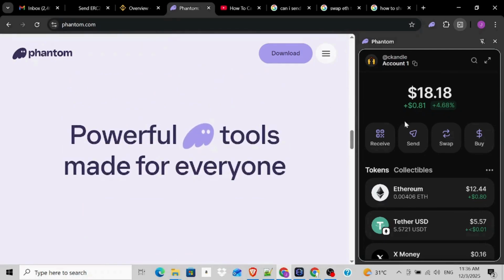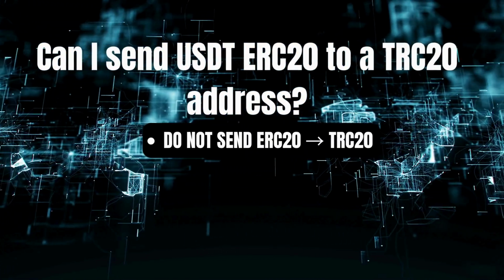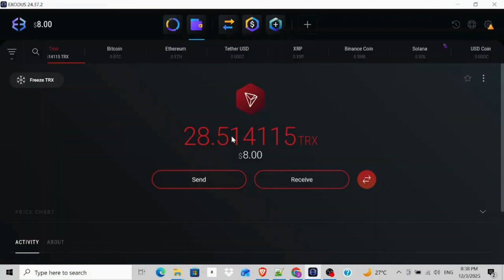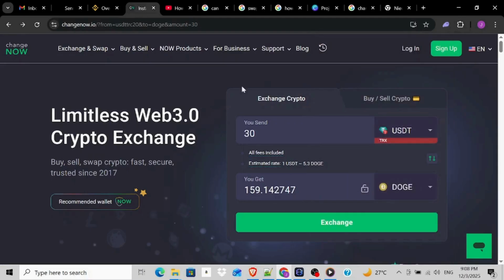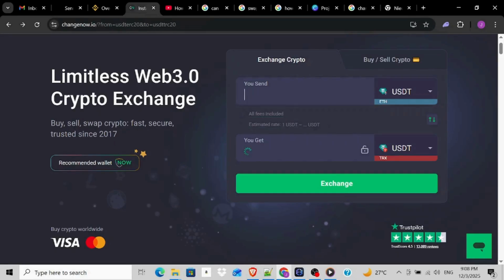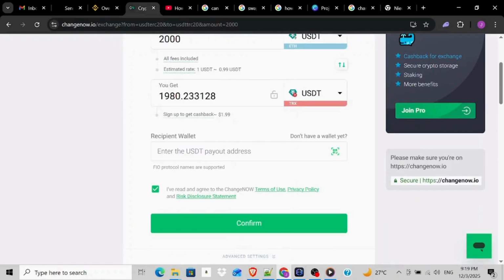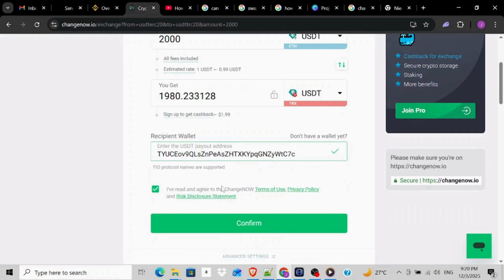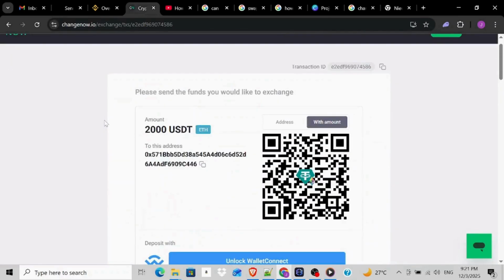How to Swap USDT ERC20 to TRC20 (Step-by-Step Guide)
ERC-20 or TRC-20 — which USDT network should you use?
In this short but important video, I break down the key differences between ERC-20 (Ethereum) and TRC-20 (Tron) so you can avoid high fees, failed transfers, and lost funds.

Whether you're sending USDT to an exchange, a wallet, or another person, understanding the difference between these two networks is crucial.

⏱ Video Chapters
00:00 Intro
00:25 ERC20 USDT and TRC20 USDT the same?
00:59 Send ERC20 to TRC20
01:29 Which is Better?
02:05 Tron wallet(Demo)
02:42 ChangeNow fees explained
04:46 Swap USDT ERC20 to TRC20(Demo)
07:20 Final verdict

✔ The REAL difference between ERC-20 and TRC-20

✔ Why USDT exists on multiple networks

✔ Which network is cheaper and which is more secure

✔ How network mismatches can cause loss of funds

✔ When to use ERC-20 and when to use TRC-20

✔ Best practices before you hit “Send”

Perfect for beginners, crypto traders, and anyone managing stablecoins across different blockchains.